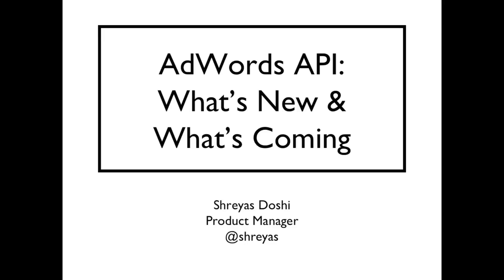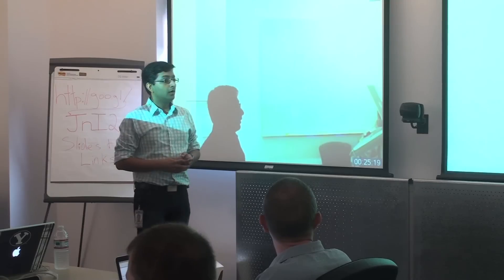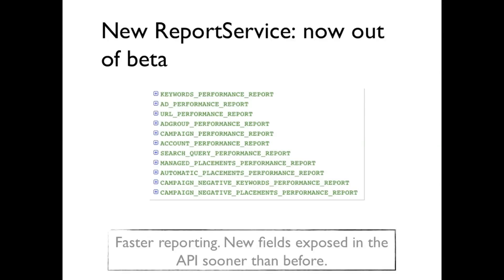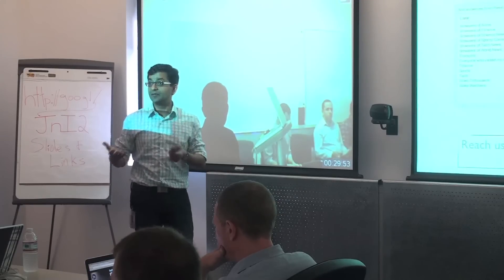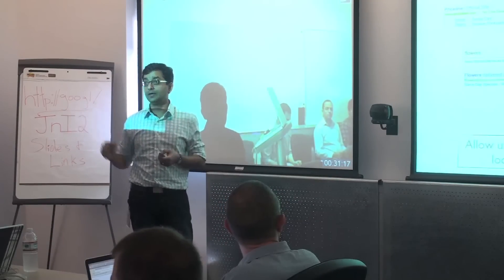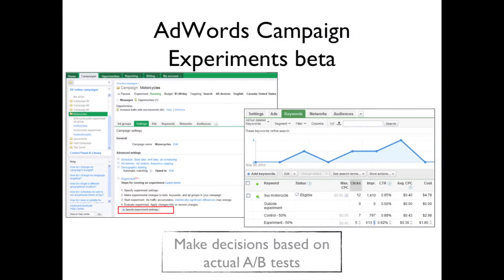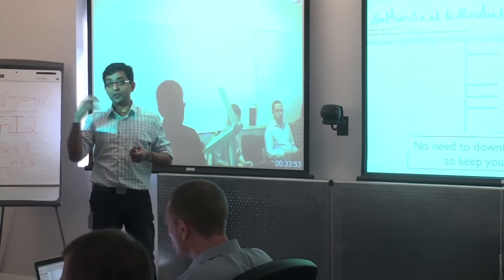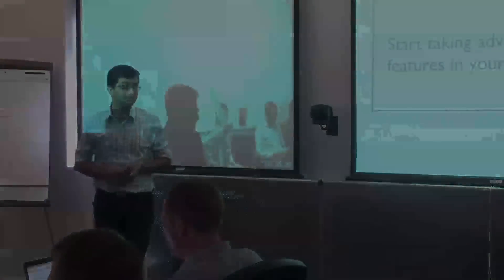What's New in the AdWords API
A presentation given by Google AdWords API Product Manager Shreyas Doshi on the new features available in the v201008 version.